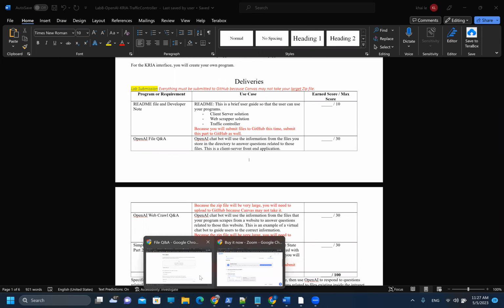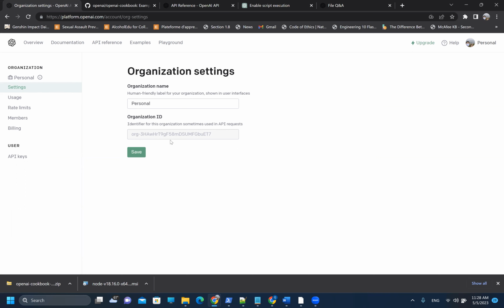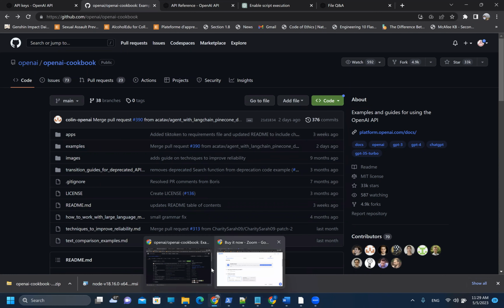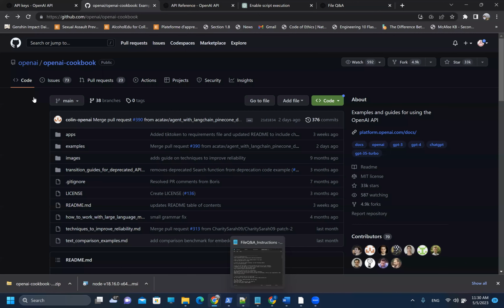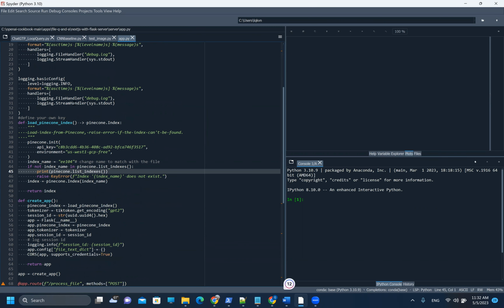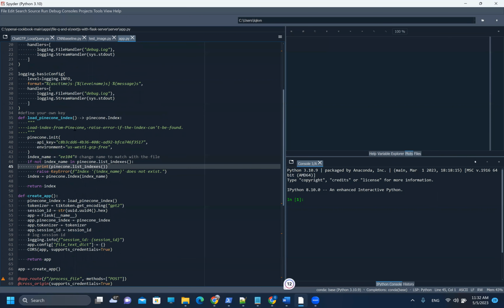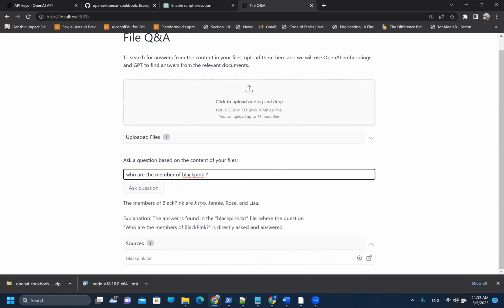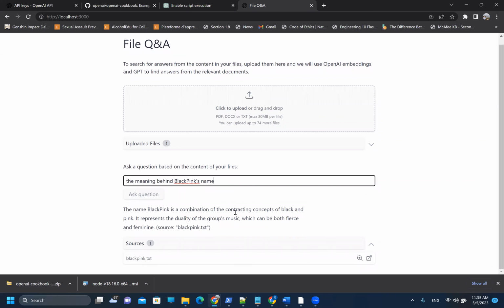Lab 8 (EE104)- File Q&A